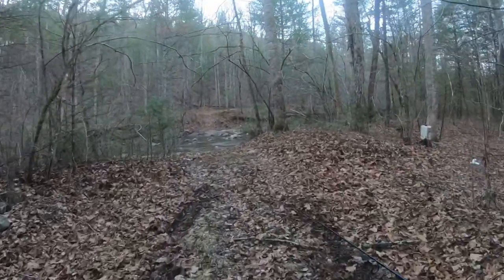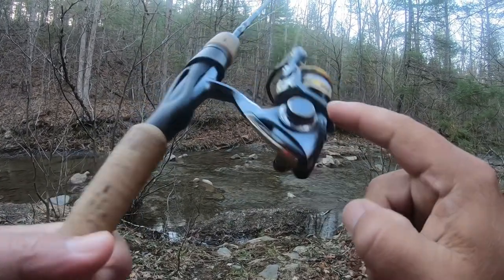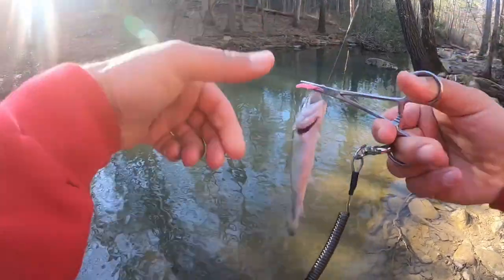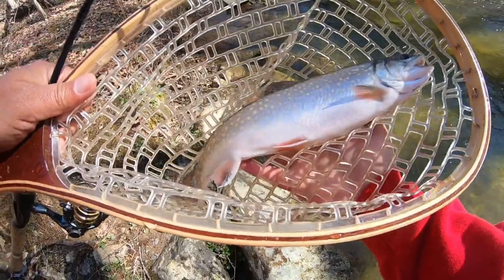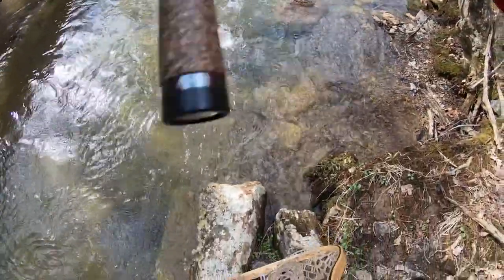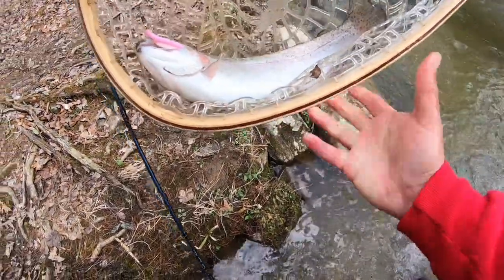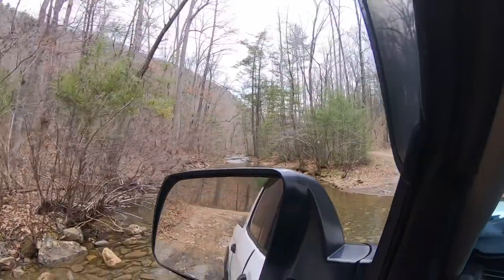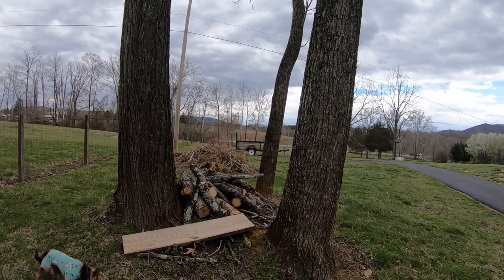CATCH CLEAN & COOK! RAINBOW VS BROOK TROUT! WHICH TASTE BETTER? WHAT WILL SHE CHOSE? BIG BOW ALERT!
BATH COUNTY
PADS CREEK

MOST IMPORTANTLY GO FISH!!